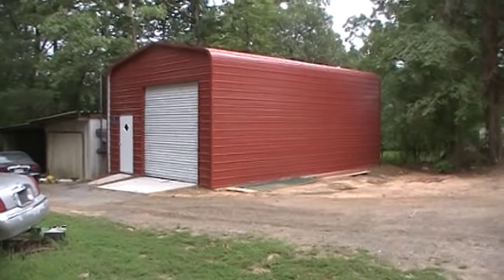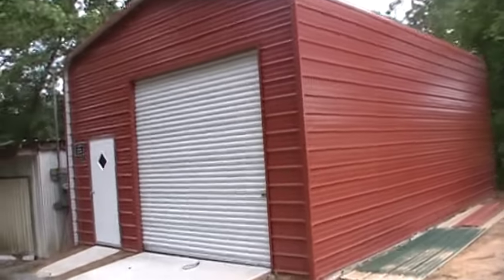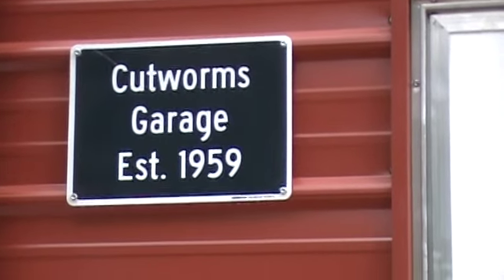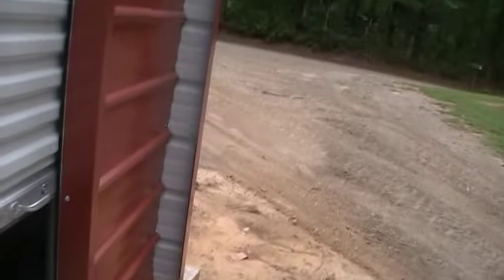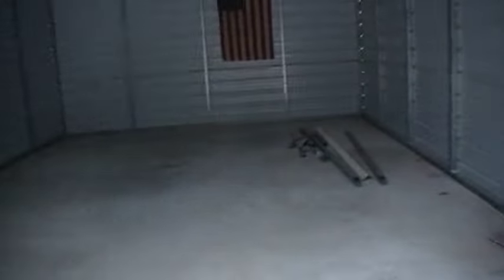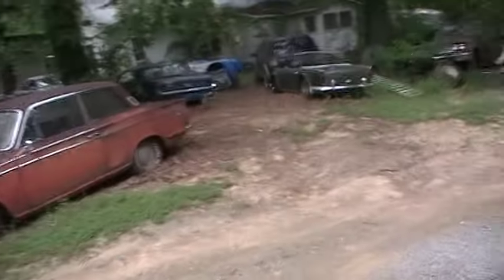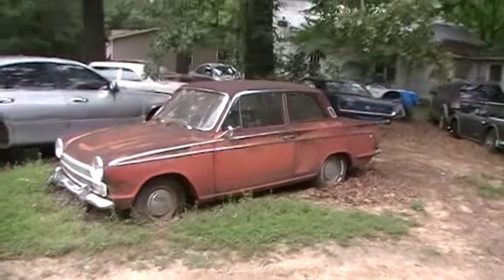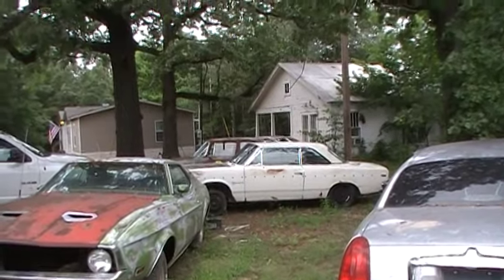New Garage for Cutworm